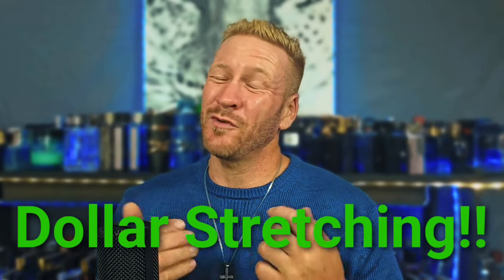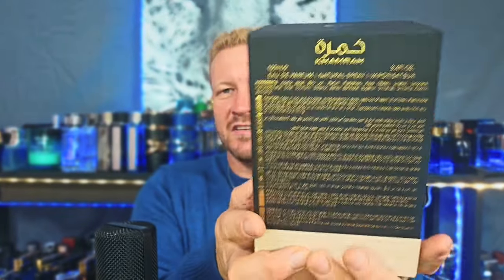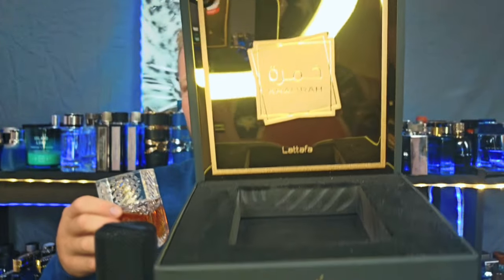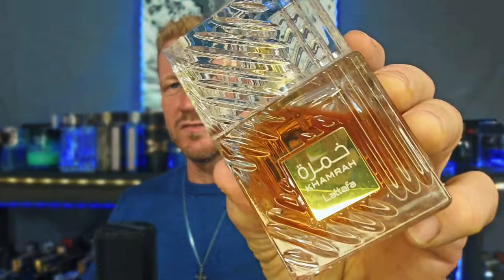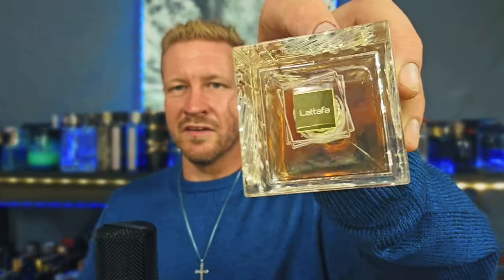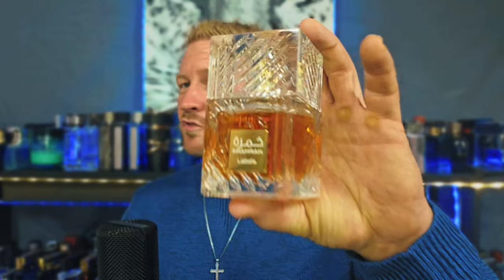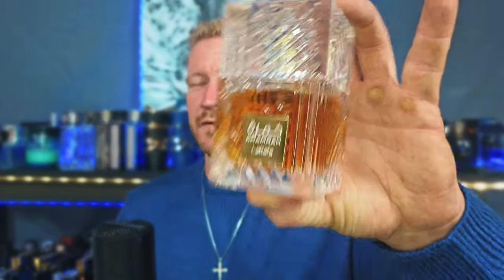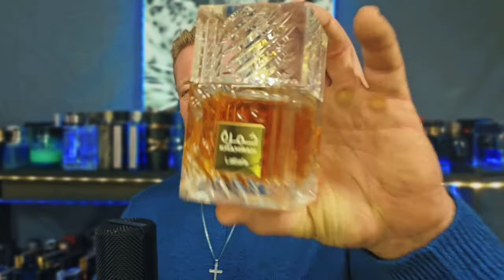Lattafa Khamra review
A sexy sweet spicy Oriental long-lasting fragrance